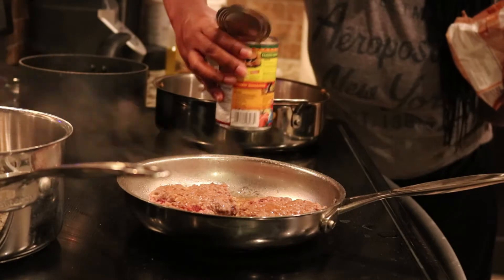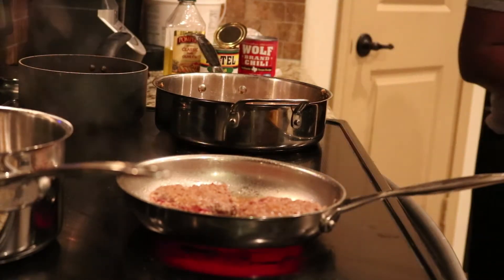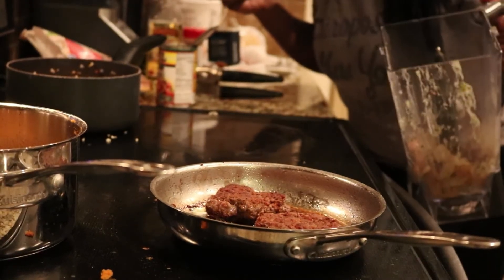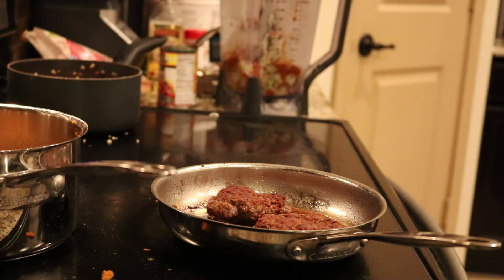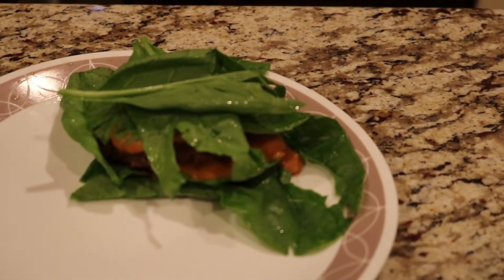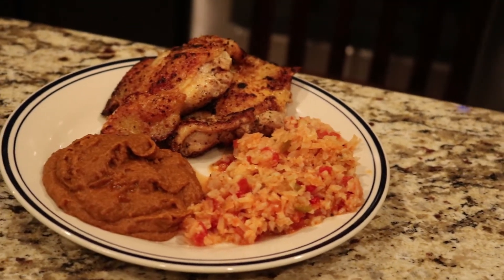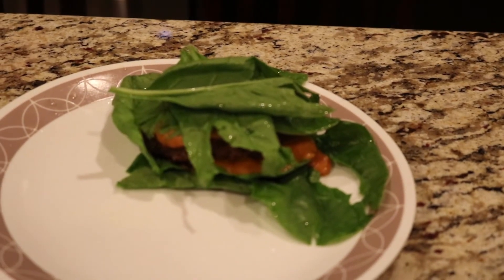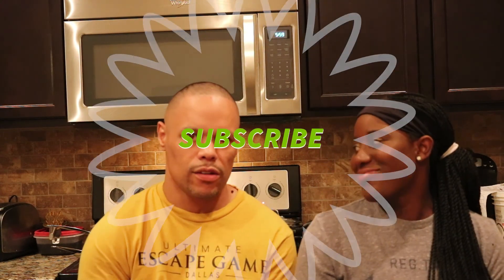$10 DINNER CHALLENGE!!!!!!!!!!!!!!!!!!!!!!!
We cook each other dinner, with only 5 ingredients. Can we do it? Who comes out on top?

Live the LIfe by Edwin Atjun
Artist: Edwin Atjun

Our Gear
Canon t6i
Bendy Tripod